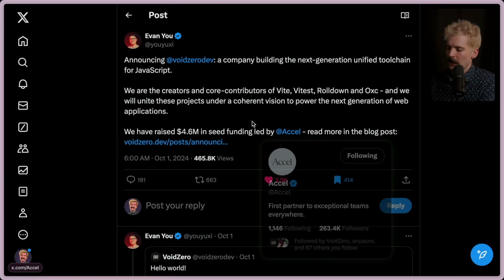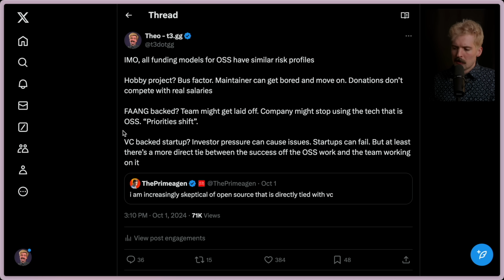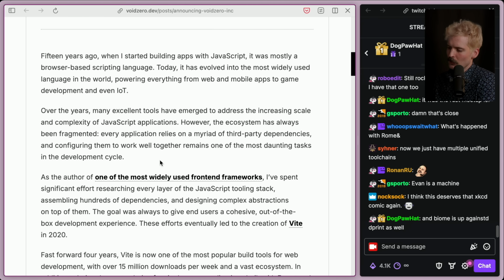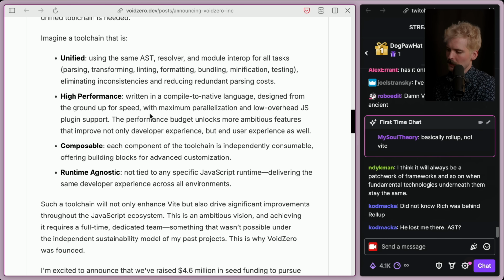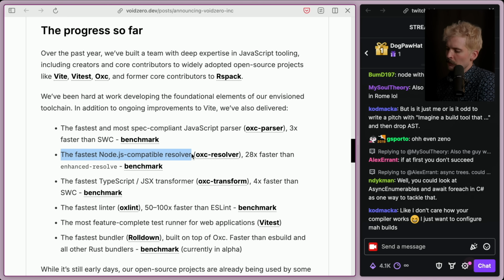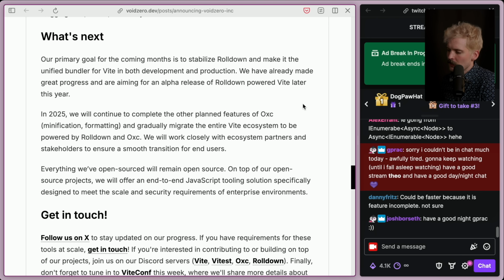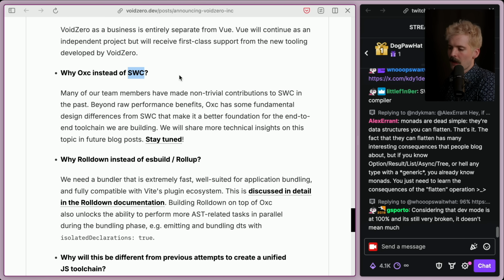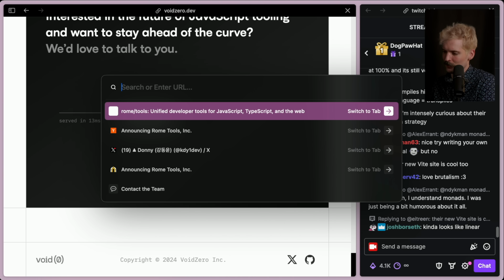Vite Raised $4.6 Million To Fix JavaScript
Oh boy. Void0 is a very promising new direction.